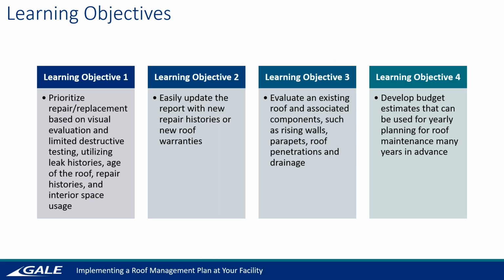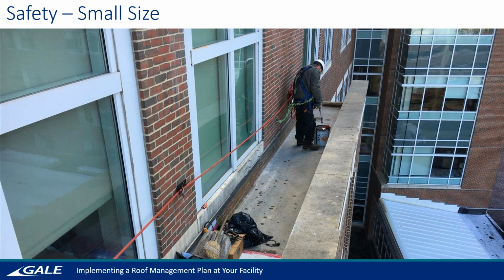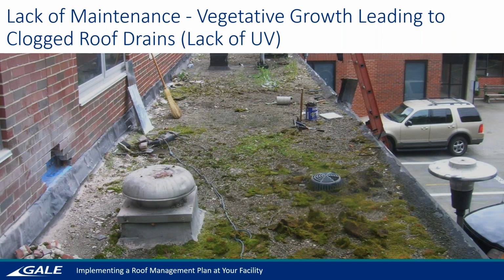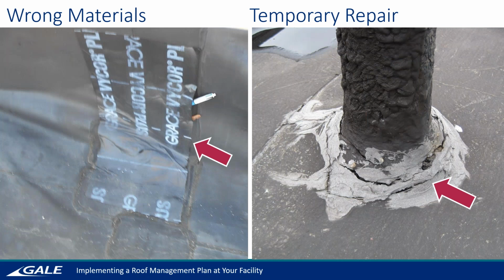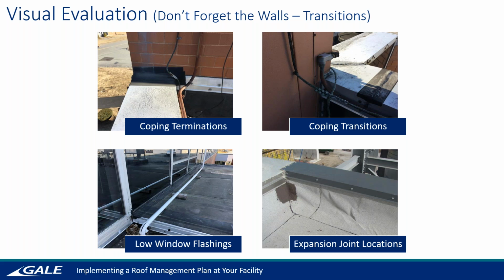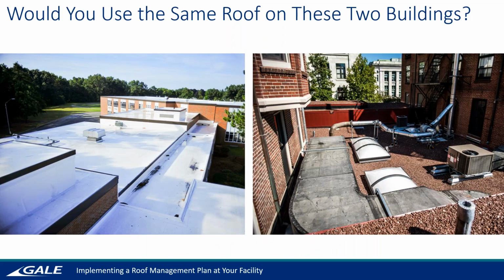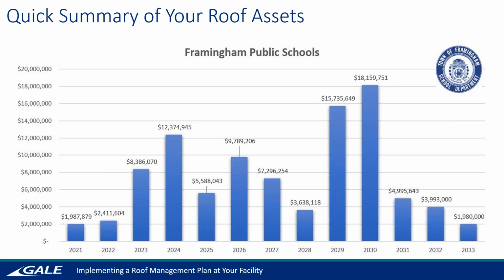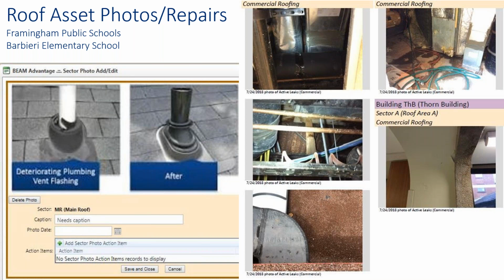Implementing a Roof Management Plan at Your Facility